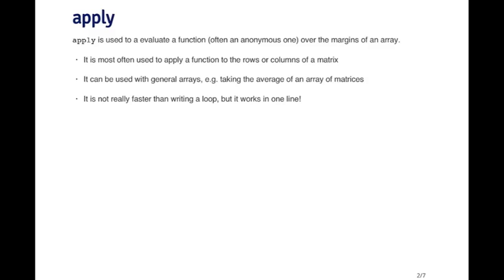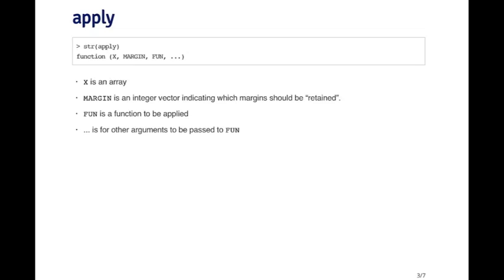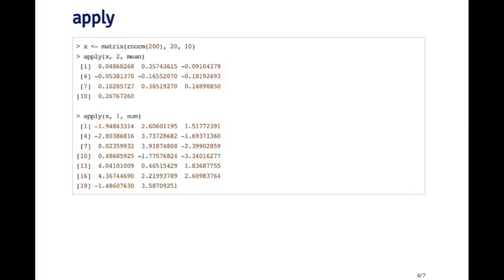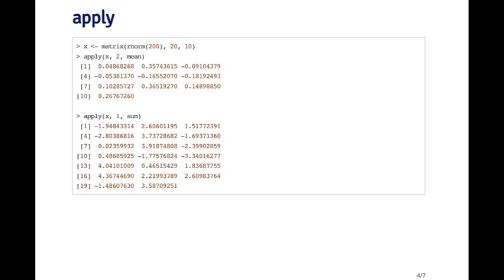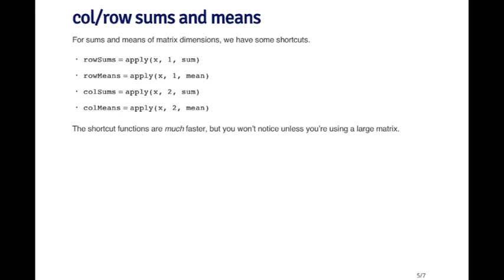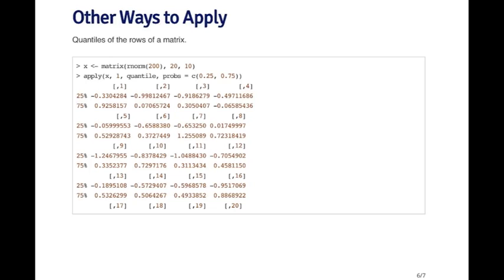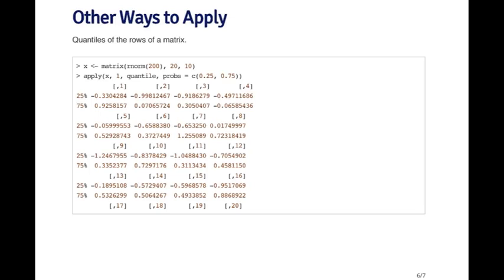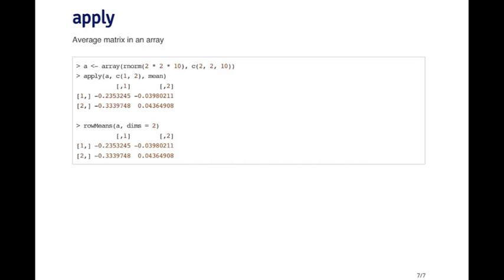4 2 apply 7 21